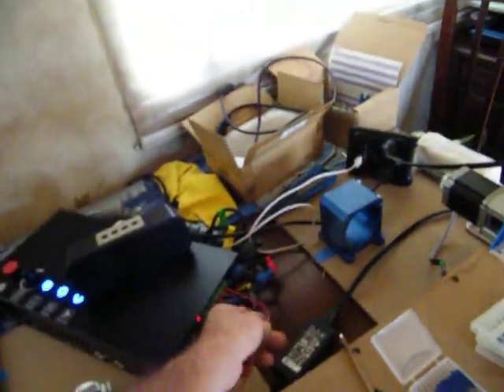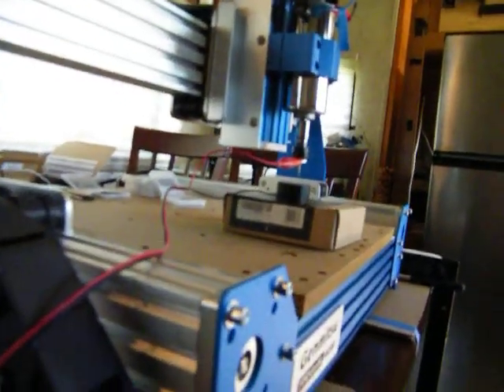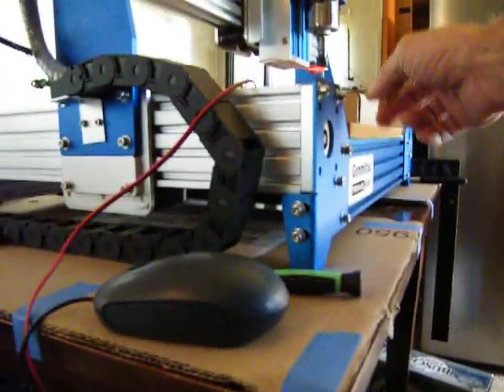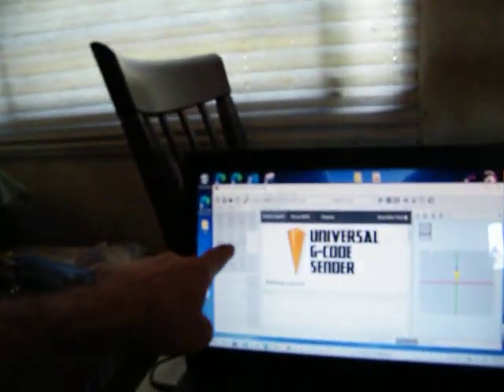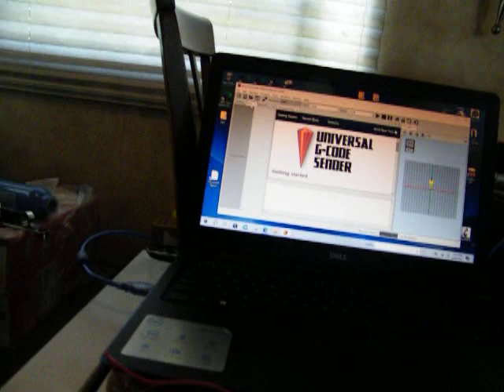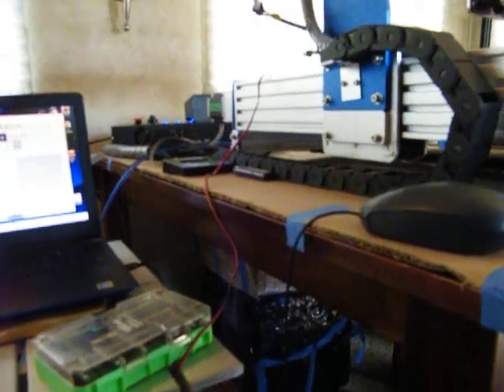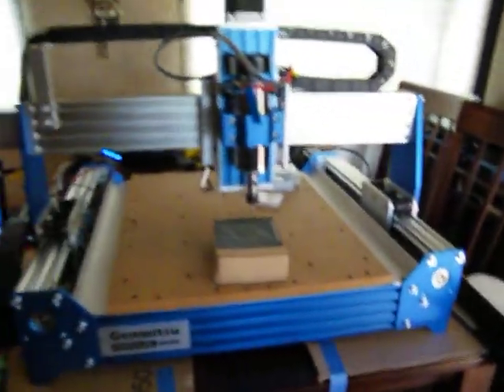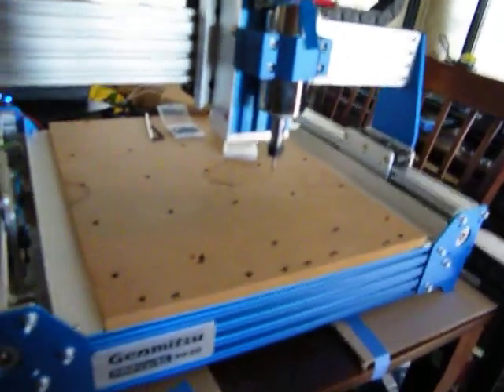playing with the Z on the proverxl 4030 with my Rap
is this how to become an engineer?
Home neurons in overdrive .
you cant excell unless you think read and learn .
Tutorials help if their avliable, and it's learning a process no matter how you look at it .
fraid not dont care to setup accounts for you to throw money at me

Peace